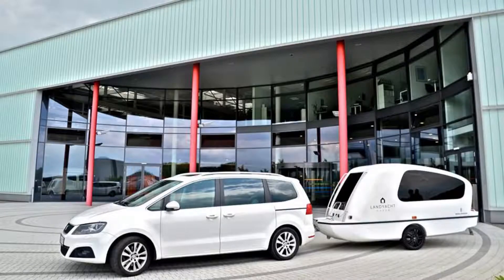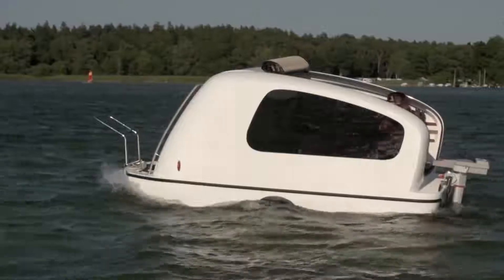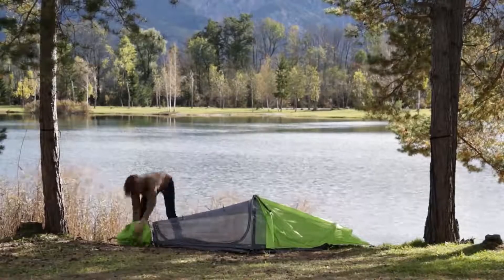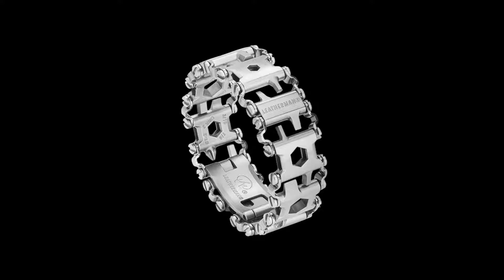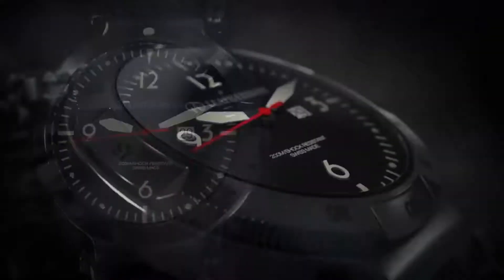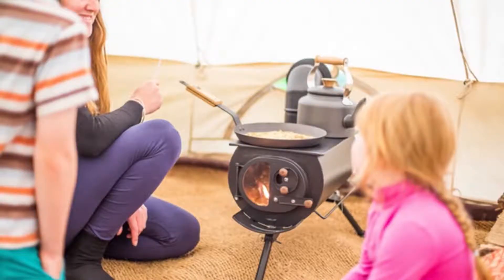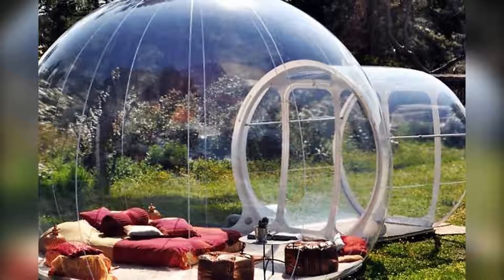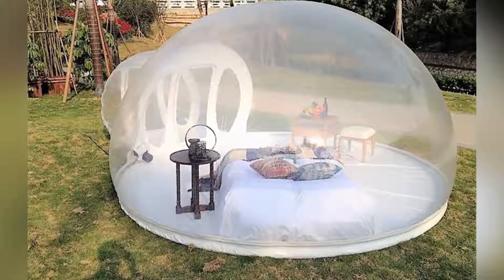4 Unbelievable Human Powered Vehicles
4 Unbelievable Human Powered Vehicles 2   YouTube 2